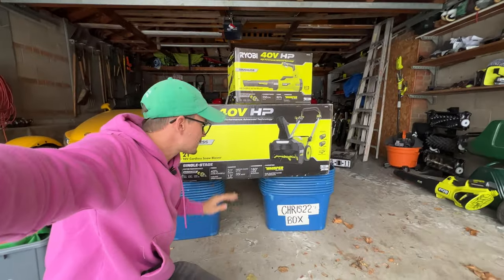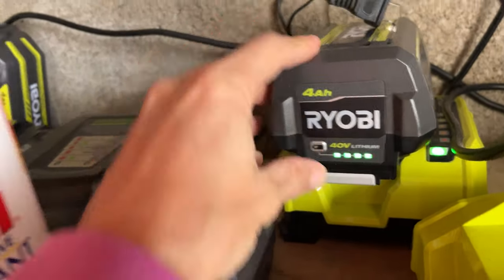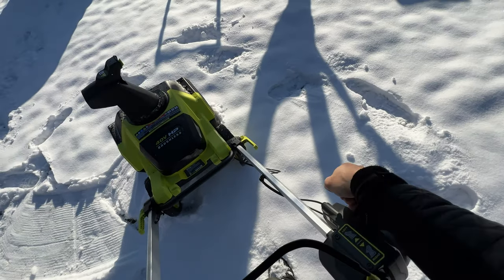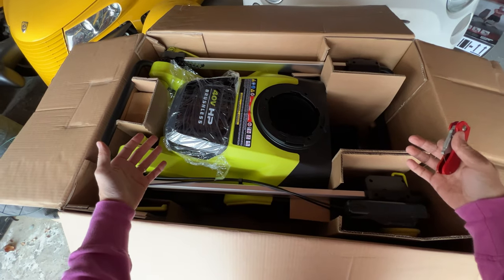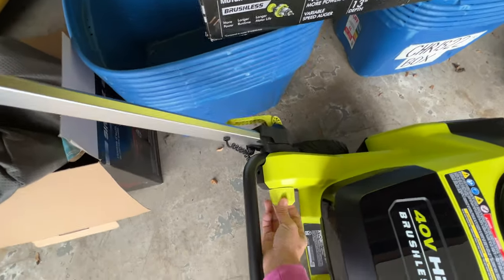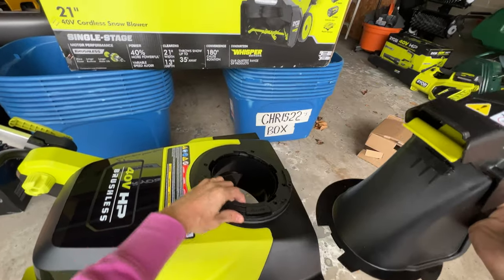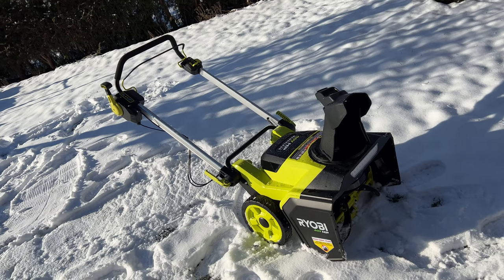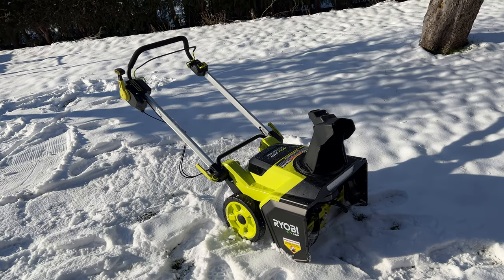QUIETEST SNOWBLOWER! Ryobi Electric Snow Blower Unbox Review - 40V HP 21-inch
Ryobi Sent me a RYOBI 40V HP 21-inch Brushless Cordless Electric Snow Blower with (2) 7.5 Ah Batteries and Rapid Charger to replace my gas snowblower that was leaking gas and made me stink after every time I used it.

Very quiet!

Overall works really well for light duty snow and totally saved my back over shoveling, but I would have loved to have a 2 stage mower that is self propelled. That would be snow clearing dream!